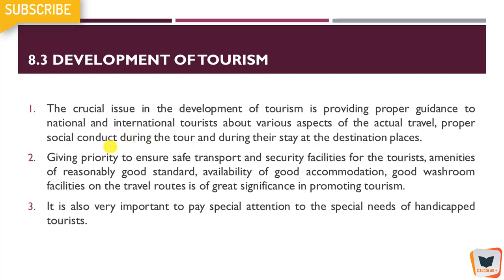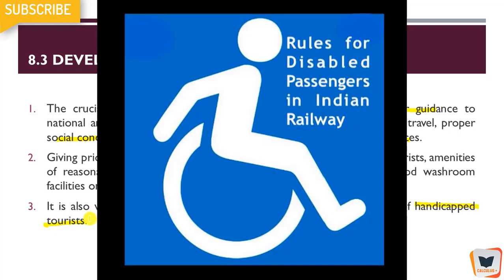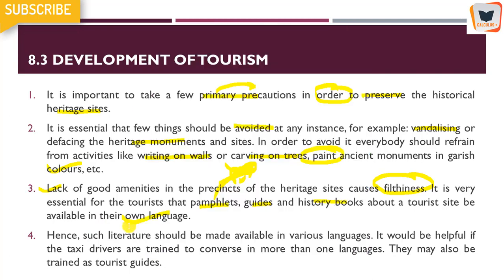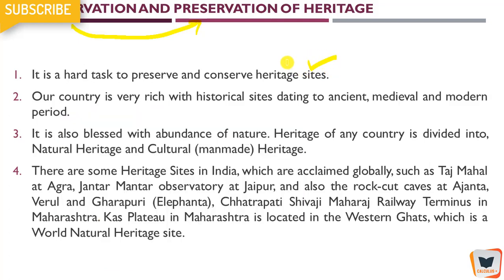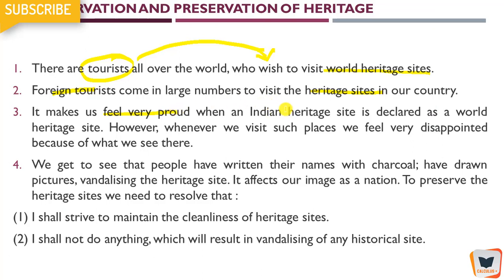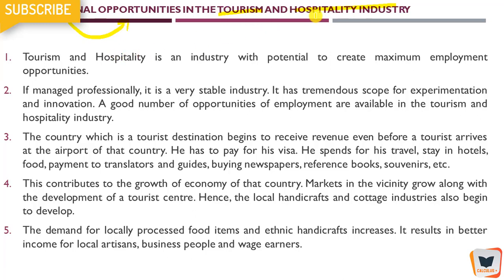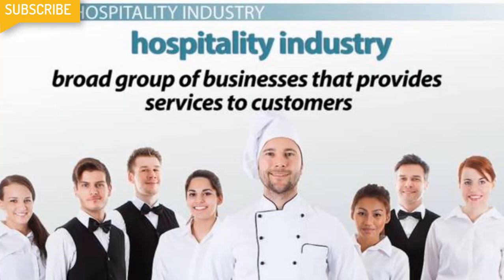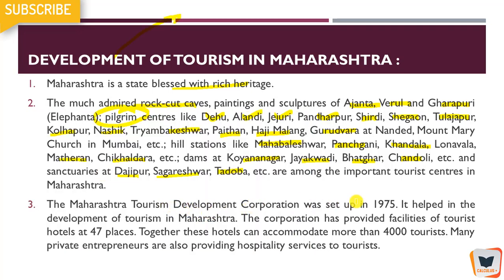SSC I CH NO 8 I TOURISM & HISTORY I PART 3 I EXPLANATION I